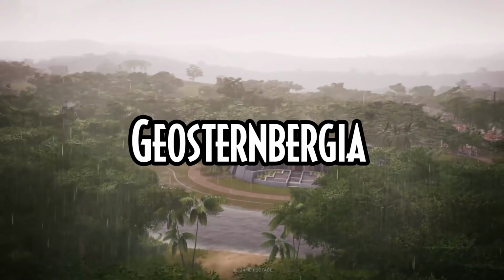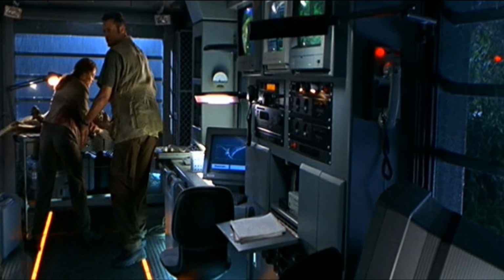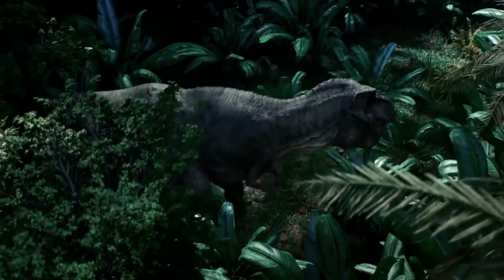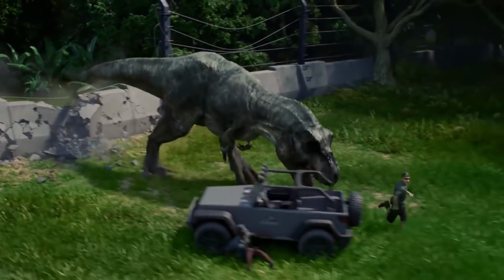8 FLYING REPTILES FOR JURASSIC WORLD: EVOLUTION 2! - Avian Reptile Wishlist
Recently, my Marine Reptile Wishlist did really well and it seemed loads of you enjoyed it! Well here we are back with the opposite! Flying Reptile Wishlist for Jurassic World Evolution 2